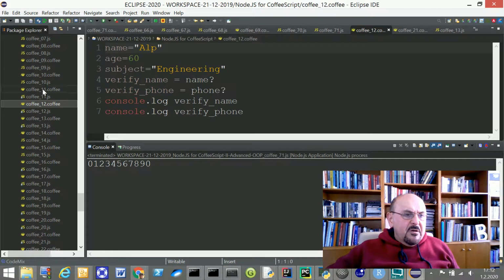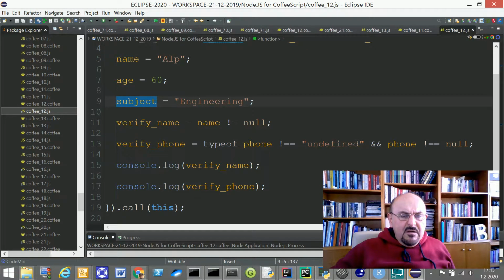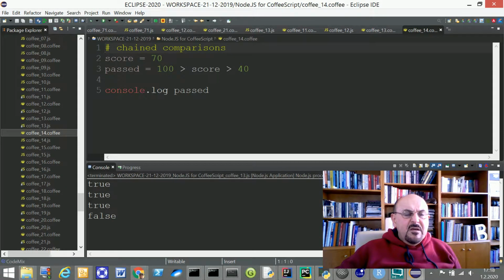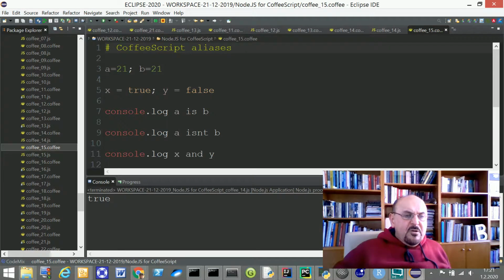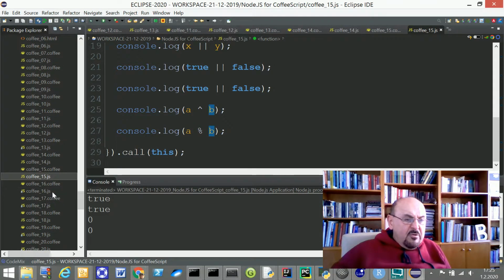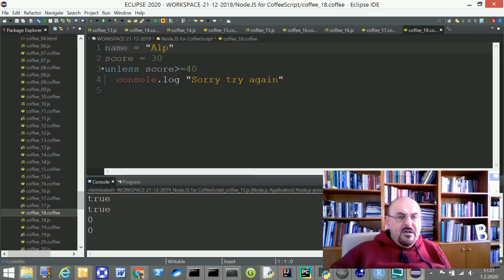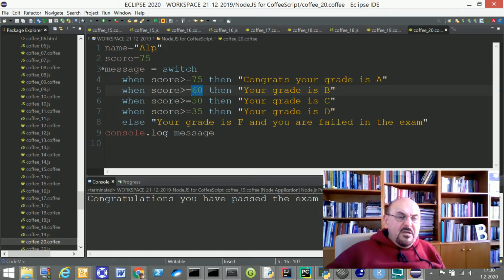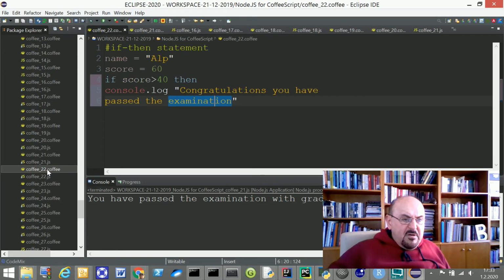CoffeeScript Lessons on ECLIPSE IDE - Lesson 3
In this new video series I present CoffeeScript files, convert them by using CoffeeScript Compiler (coffee.exe), generate *.js files.
And I ran the *.js and *.coffee files and present the output at the same screen.
As well as it requires, I describe, explain the syntax of both coffeescript and javascript files.

I hope those the enthusiastic ones, and who would like to learn coffeescript will find my lessons useful and easy to understand...